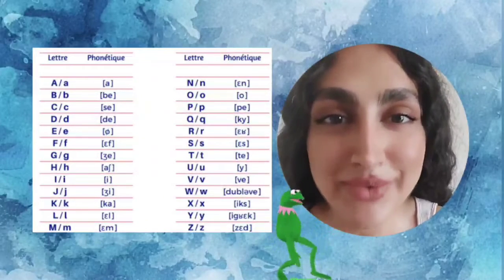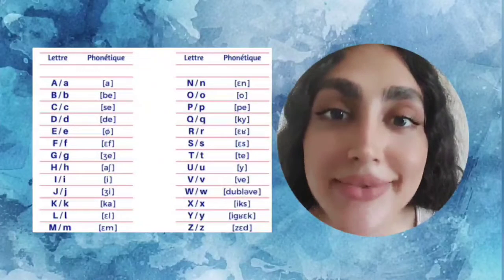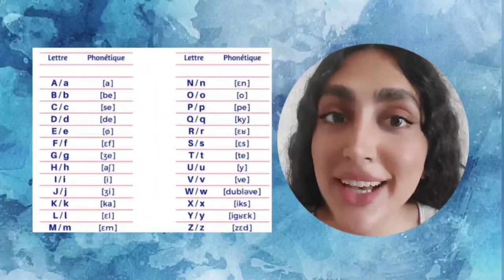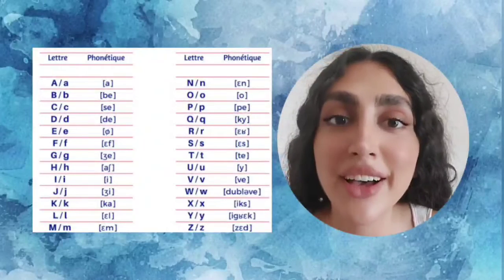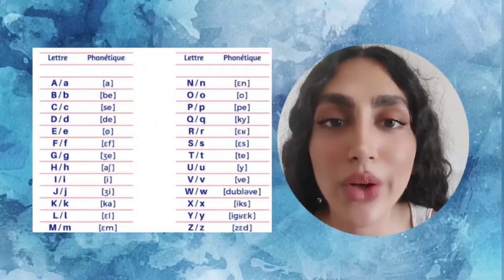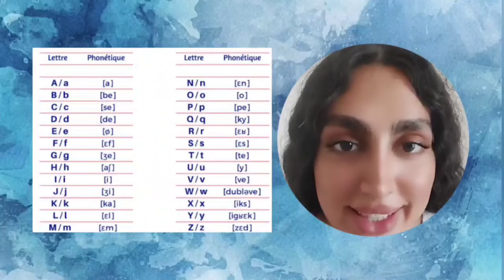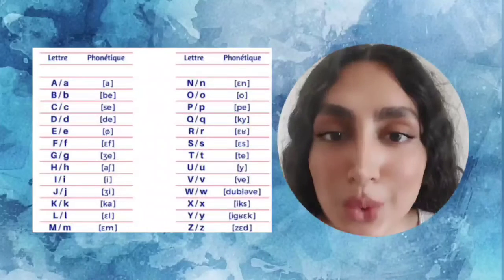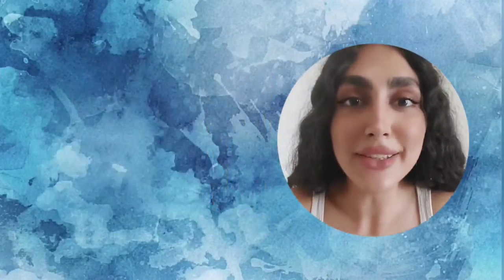English and French alphabet/الفبای انگلیسی و فرانسوی/ anglais et français/İngilizce ve Fransızca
French for beginners/English for beginners
English and French alphabet/الفبای انگلیسی و فرانسوی/Alphabet anglais et français/İngiliz ve Fransız alfabesi
خوشحال میشم اگه ویدیو رو لایکش کنید و کانالمو سابسکرایب کنید و زنگوله رو بزنید تا وقتی آموزش  دیگه ای رو گذاشتم باخبر بشید لطفا توی کامنتا سوالا و نظراتتونو بهم بگین من همه کامنتارو میخونم و اگه سوالی داشتین جواب میدم.
Please tell me your questions and opinions in the comments. I will read all your comments and if you have any questions, I will answer them.

L'enseignement de la langue française .Comment apprendre le français sans cours.Comment apprendre le français sans cours,comment apprendre le français rapidement, , comment apprendre le français, comment apprendre l'anglais rapidement, apprendre l'anglais,apprentissage de la langue française